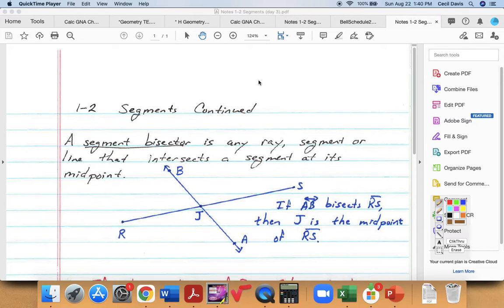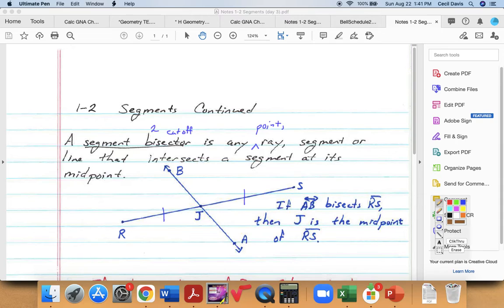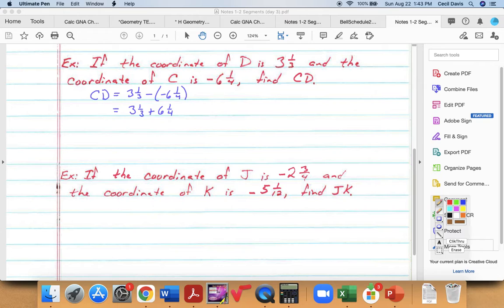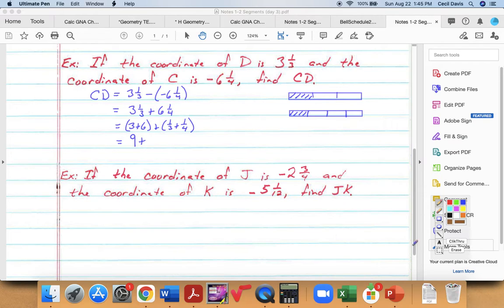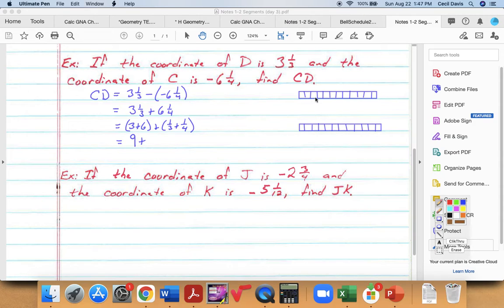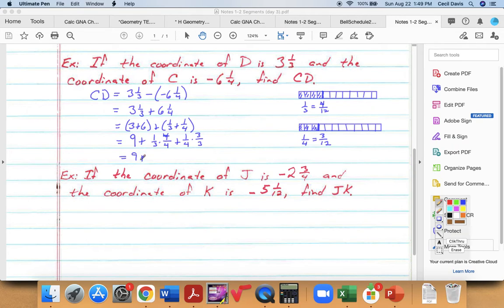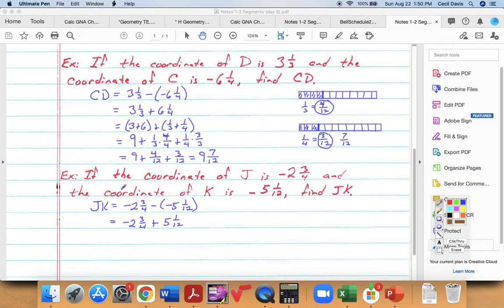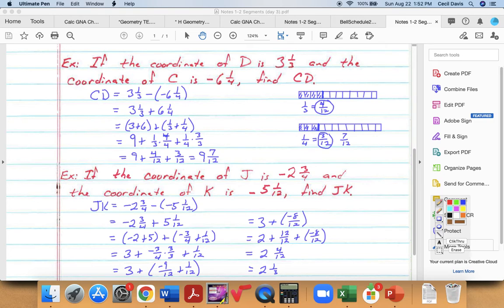Geom Aug 25